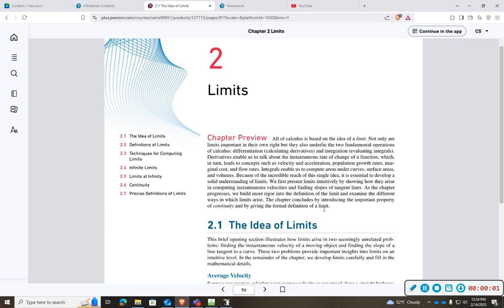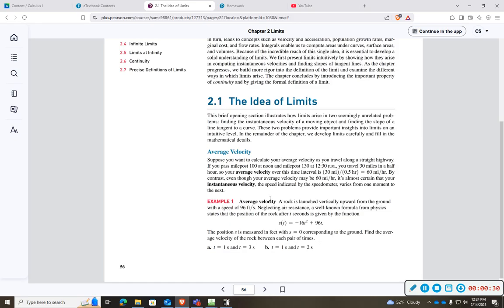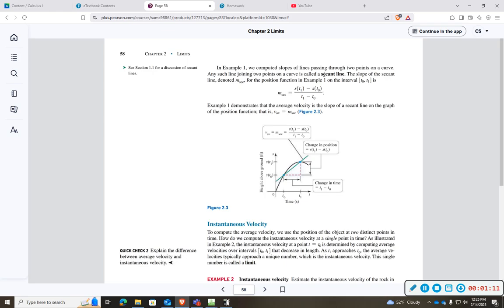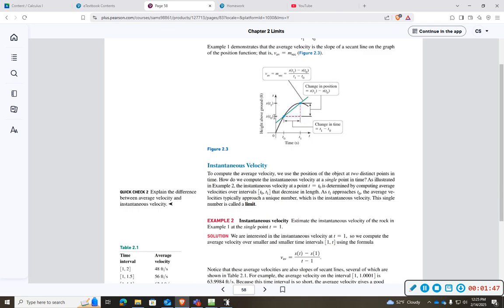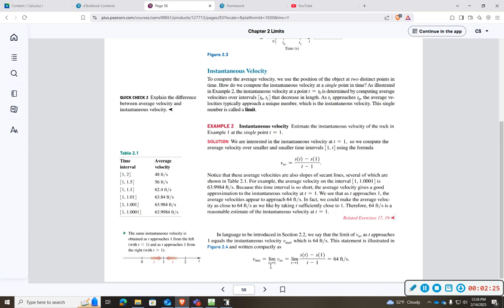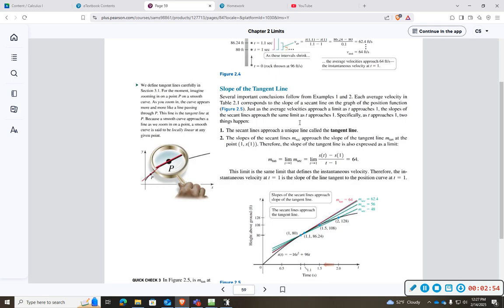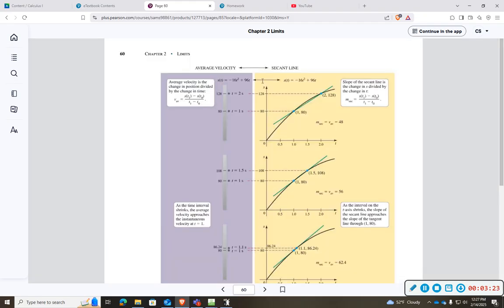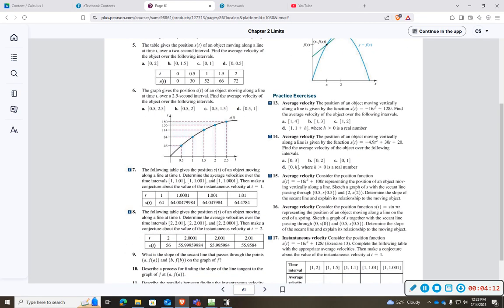LIT Cal 1 2 1 Limits Overview